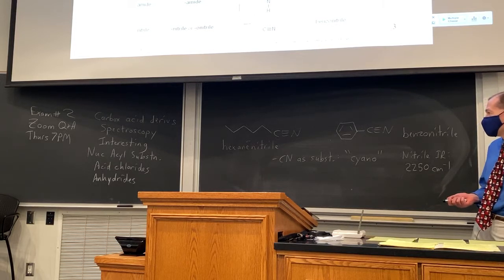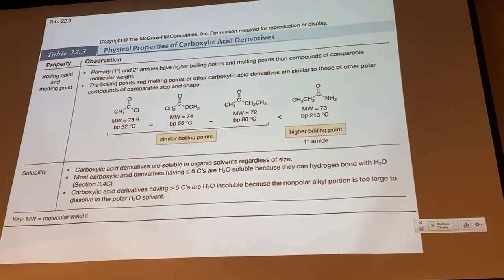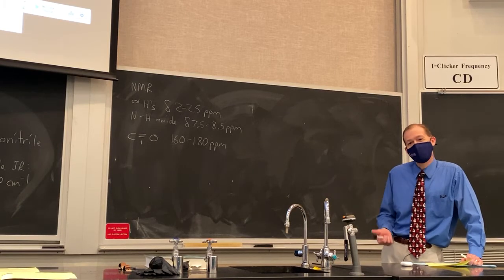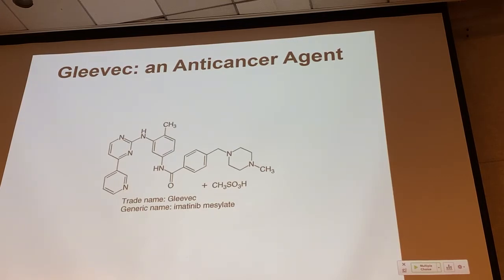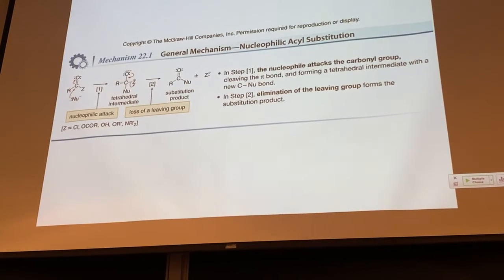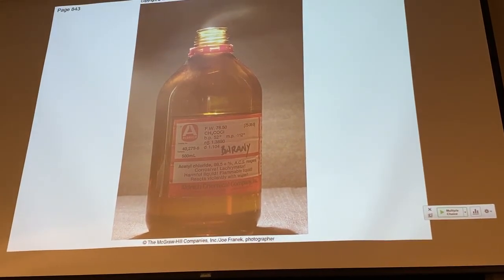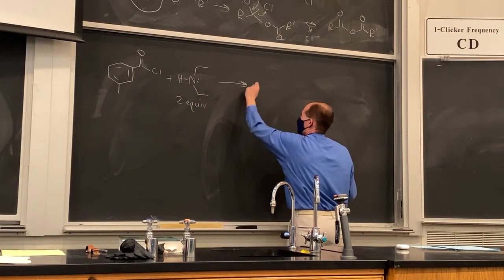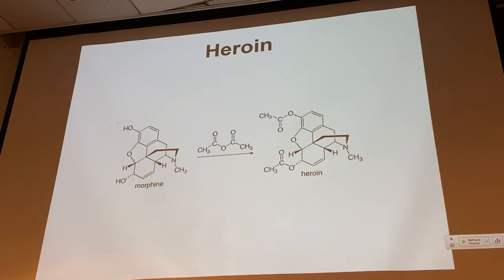Feb 16 (Ch 22-2)